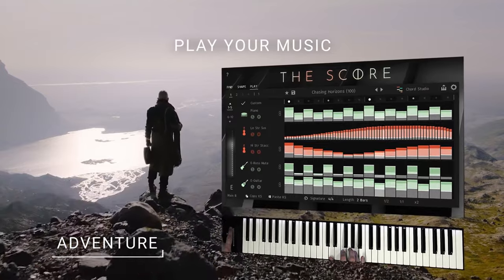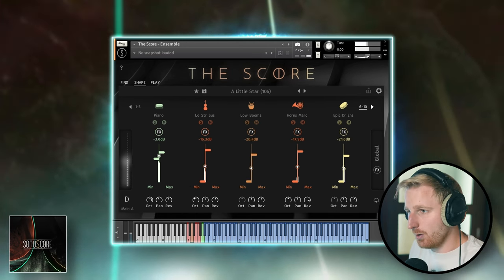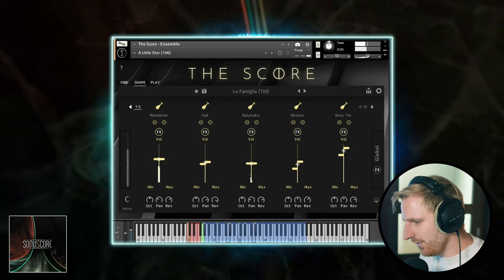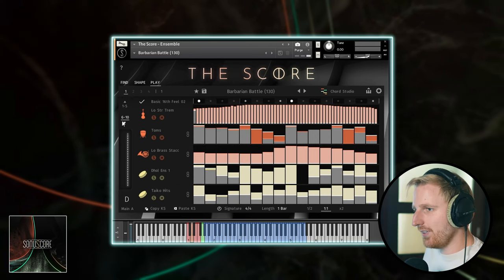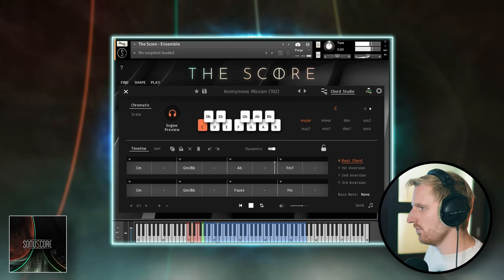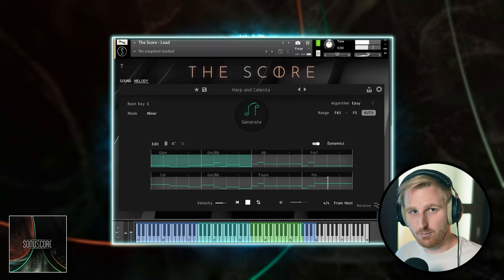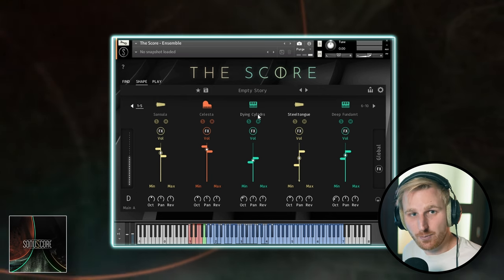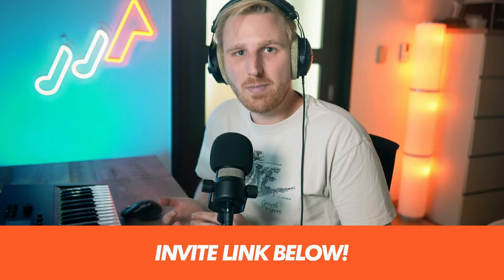Film Scoring on Easy Mode?! / Best Service The Score by Sonuscore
Does The Score change film scoring forever? An all-in-one sample library for soundtracks and musical storytelling by Sonuscore and Best Service.

=== SOCIALS ===

00:00​​​​ The Score: Overview
00:42 The Stories
03:21 Intro, Main A, Main B, Outro, Ending
04:24 The Score as a learning tool
05:36 Stories are editable
07:12 Chord Studio
07:54 Leads patch
08:22 Melody generator
09:40 My evaluation
12:12 Is The Score for you?

Description tags: the score, sonuscore, best service